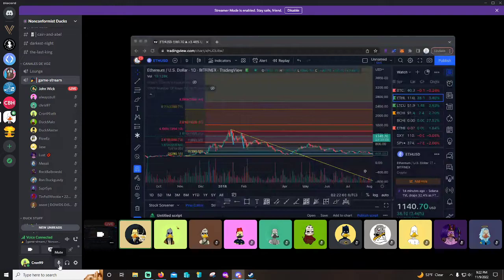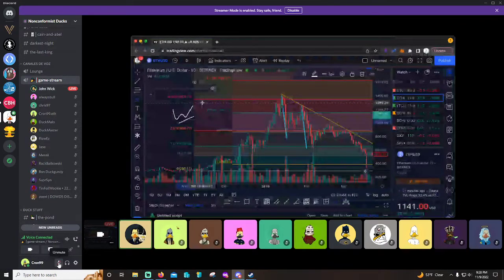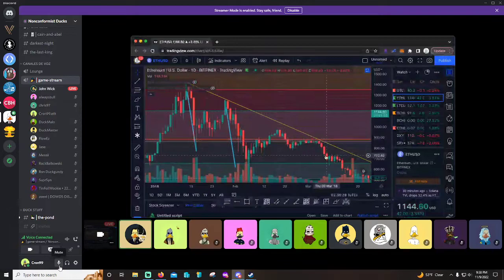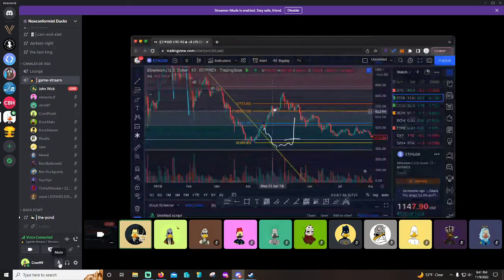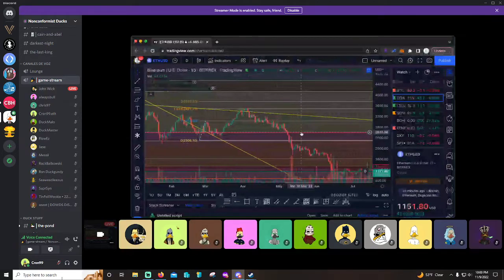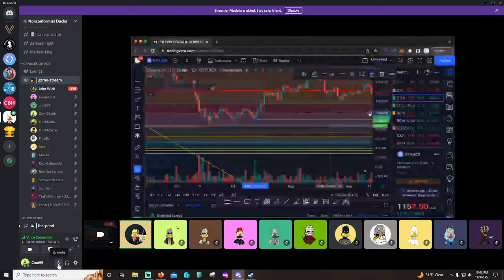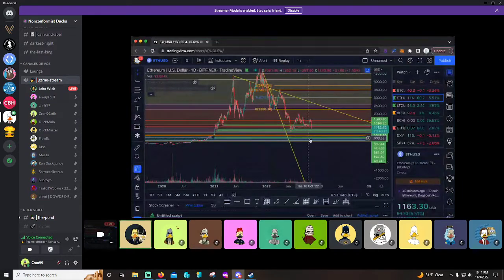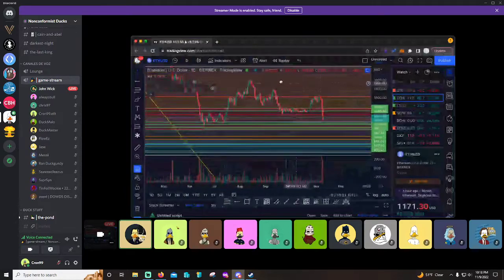Crypto charting review by John Wick from Noncoducks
A short crypto 101 class going over the common fields in a crypto analysis chart by John Wick from the Nonconformist Ducks.